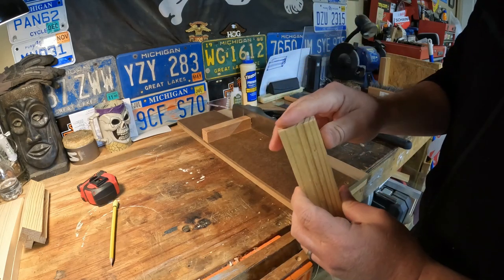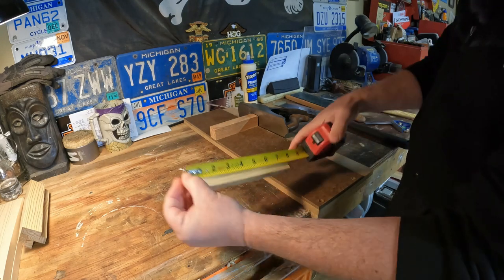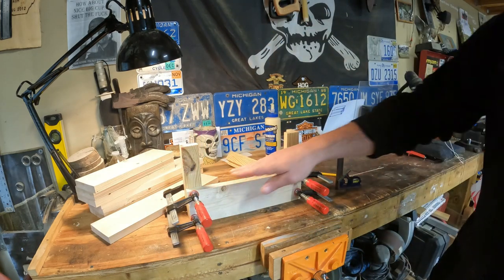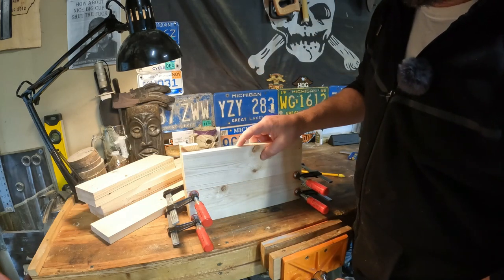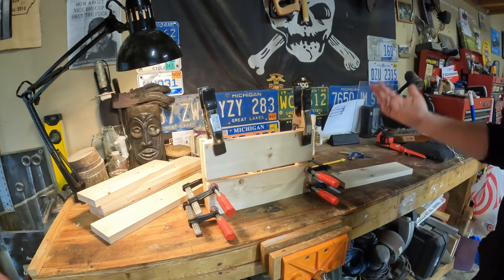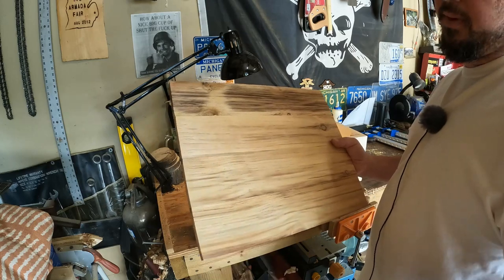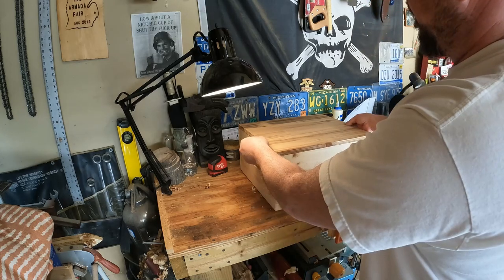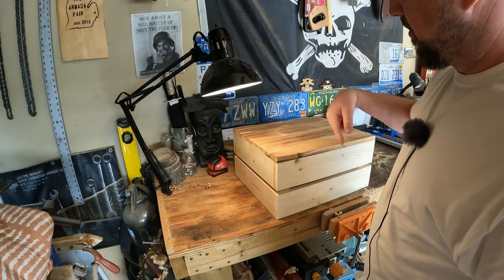Cookin with Wood - Scrap wood box build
Today we make a wooden crate out of scrap wood laying around the garage. It's use changes several times through out the course of making it, but it ended up being a crate to store all of the new Firebox Stove gear.